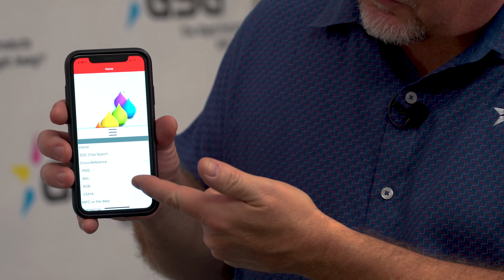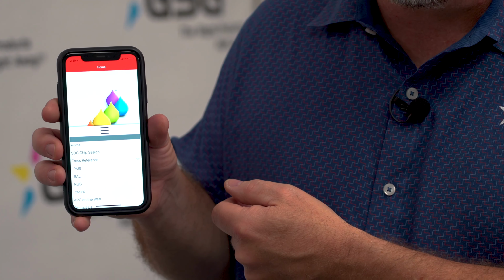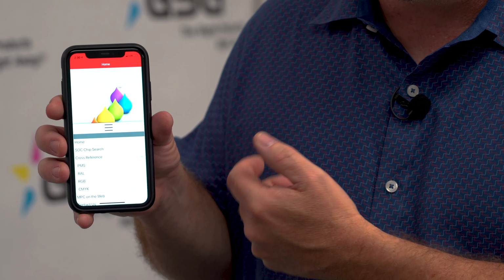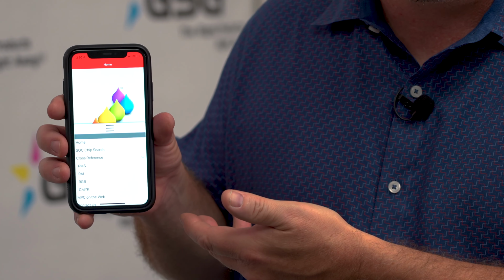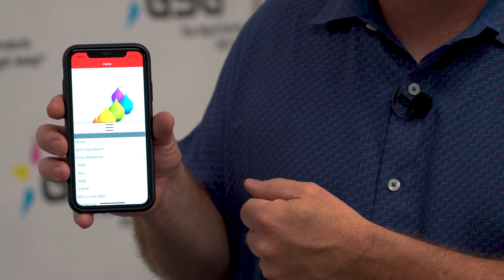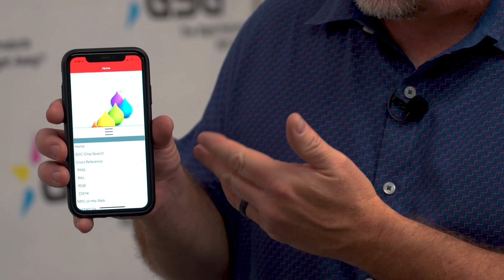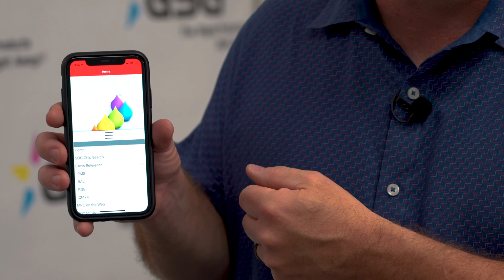Painting tip Matthews Paint App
In this video Kevin from GSG shows you a valuable resource from Matthews, it's the Matthews Paint App.